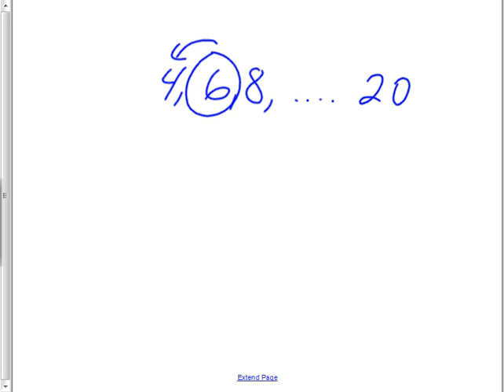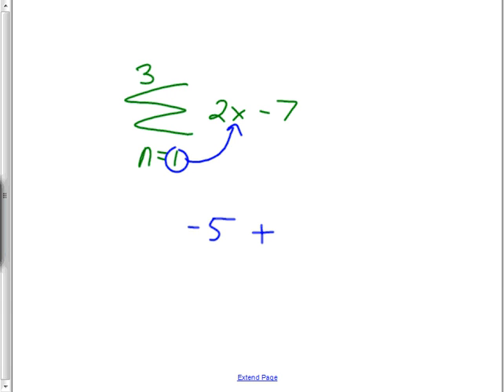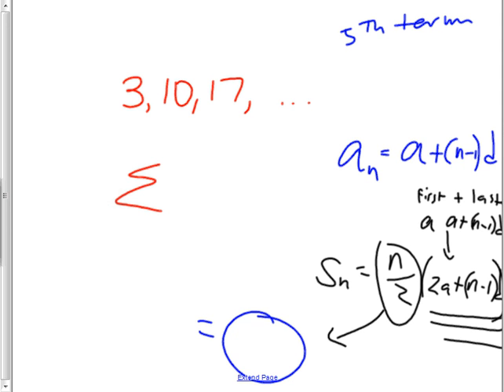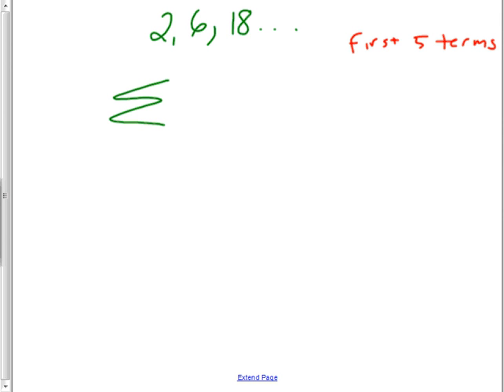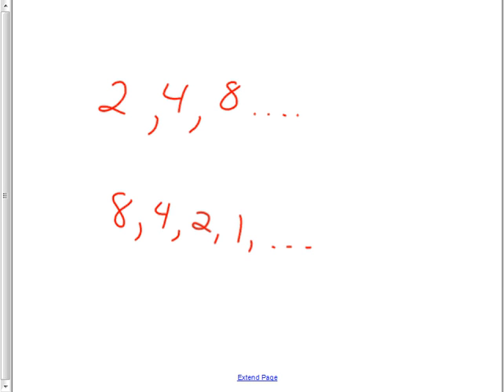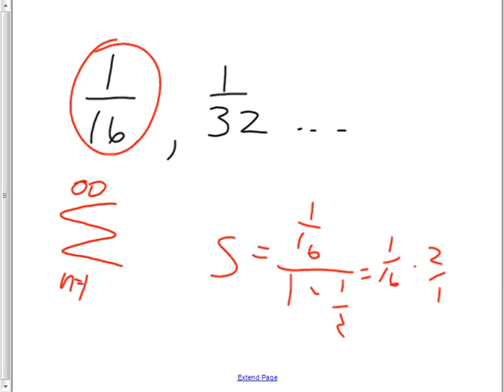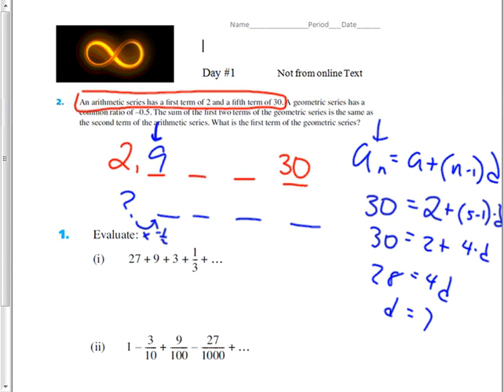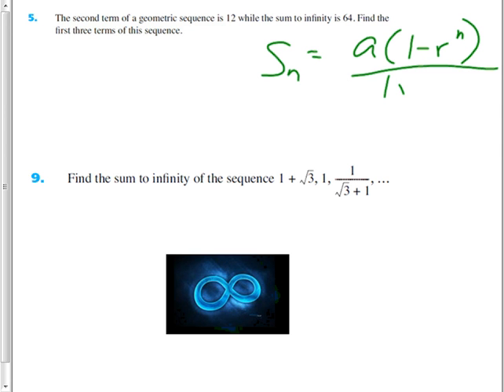January04 HPC 9 3 Mostly review of algebraic and geometric series and some infinite series